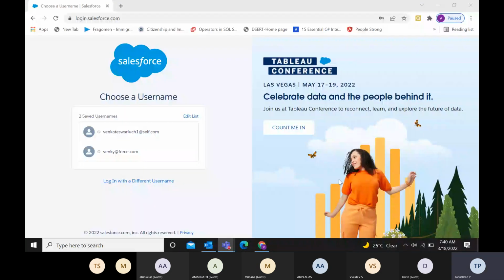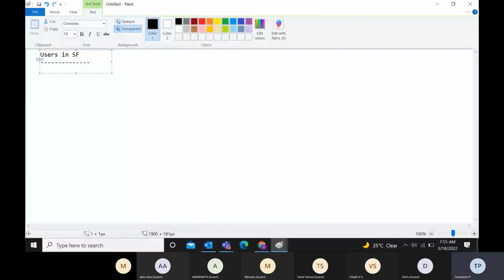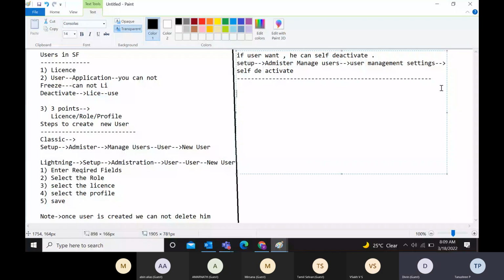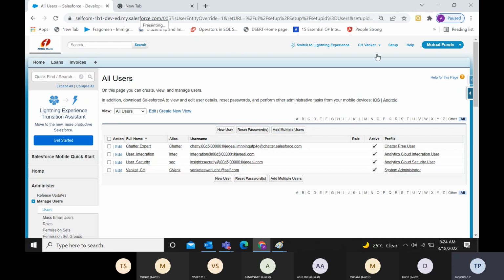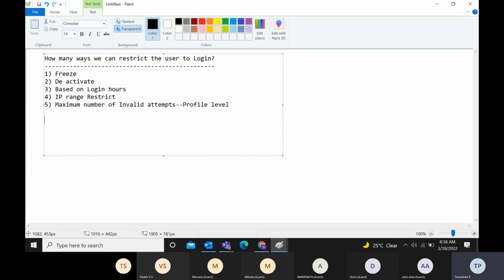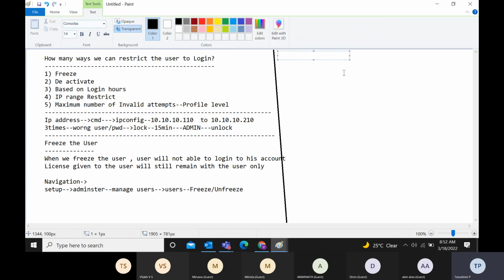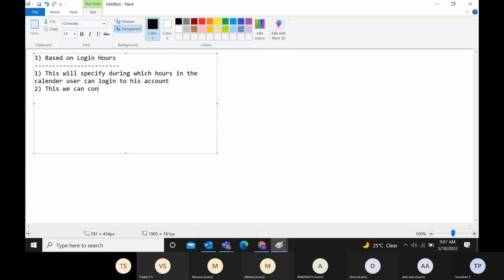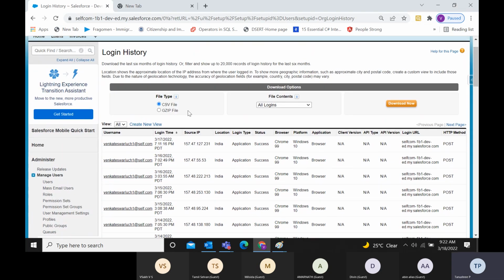Salesforce Admin-Online Training Day-14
Users in SF
How many ways we can restrict the Users in SF